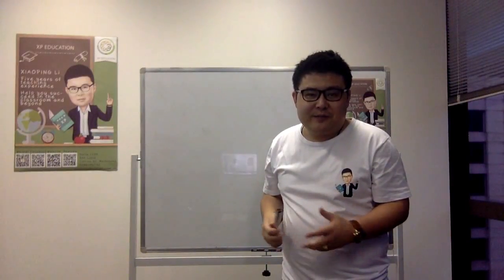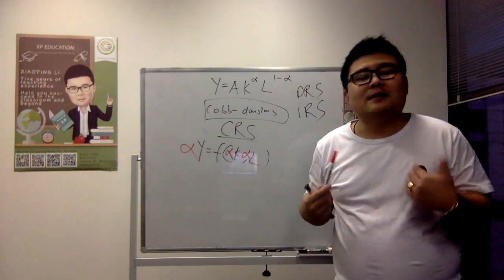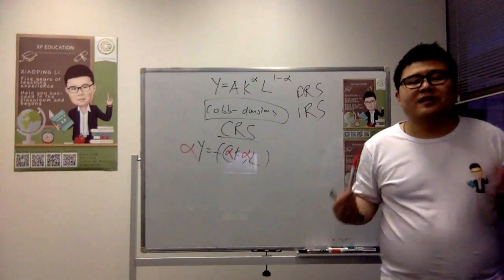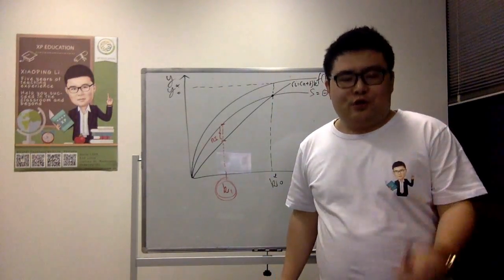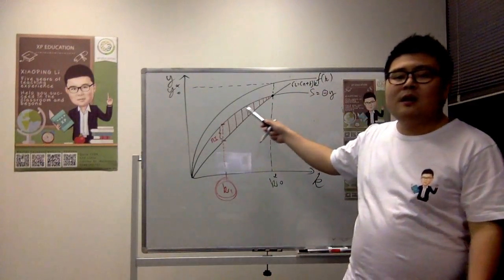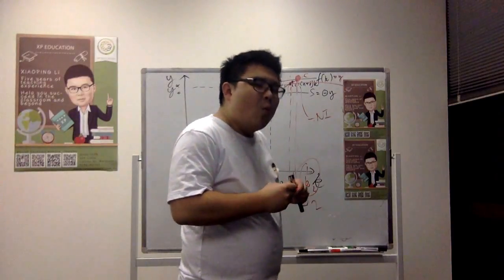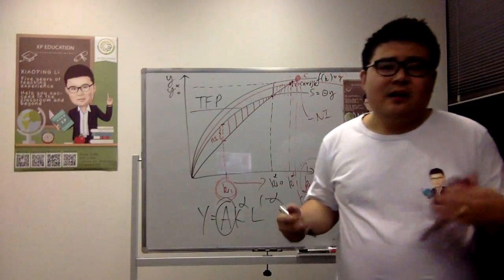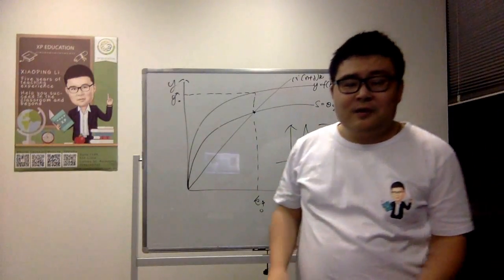Introductory Macroeconomics Solow–Swan Model by XP Education (Xiaoping Li)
Main Content:
The Solow-Swan Model

Firmed by Xiaoping Li;
Edited by Shirley Xue;

or
or
       Add Wechat Official Accounts: XP教育